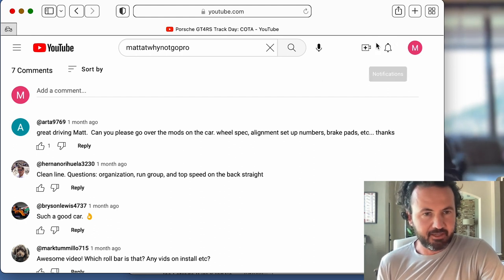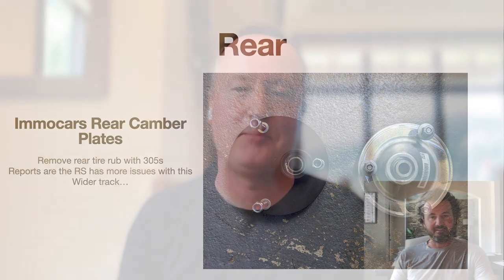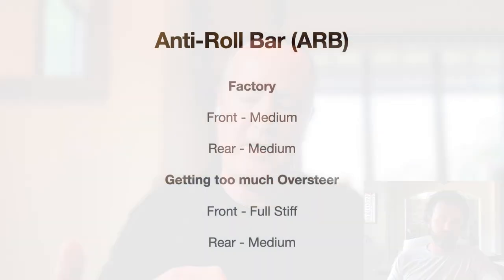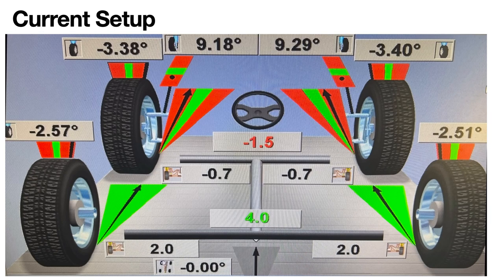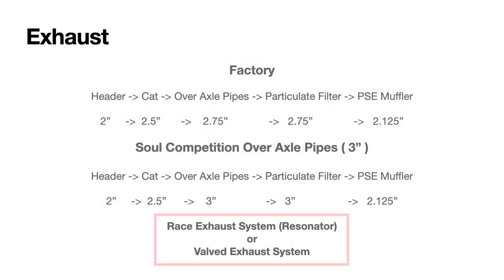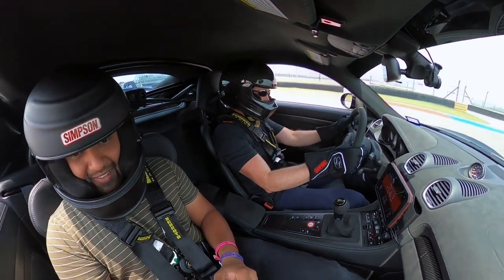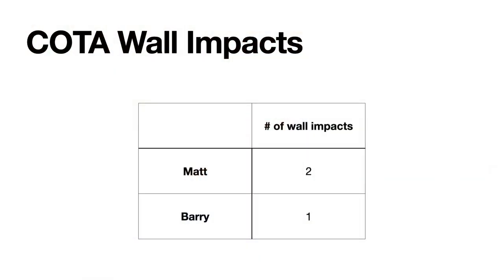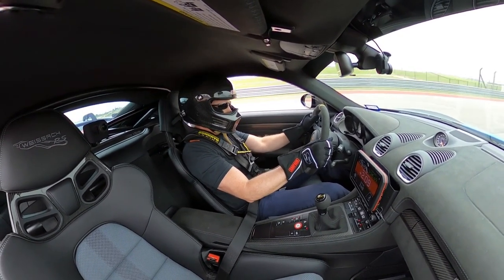Unlocking GT4 RS's Full Potential: Essential Mods & Track Setup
Hey everyone! In this video my good friend Barry and I dive deep into the world of GT4 RS modifications and track setup! We’ll share our experiences and insights on enhancing the performance, safety, and overall driving experience of getting our GT4 RS optimized for the track.

We’ll explore a wide range of topics related to our GT4 RS mods, covering everything from wheels and tires to alignment, safety measures, interior upgrades, data acquisition systems, exhaust enhancements, and high-performance braking systems.

First off, we delve into the realm of wheels and tires, discussing how to get more rubber under the car. We'll share our insight into the parts needed to make this happen. Next up, we move on to track alignment, discussing proper camber, toe, and ARB settings. No GT4 RS upgrade is complete without addressing the exhaust system. Join us as we discuss the different exhaust options available, from enhancing the engine note to increasing power. We’ll then go over track brake upgrades to ensure consistent, fade-free, stopping power. Safety is paramount when pushing the limits on the track, and we emphasize the importance of equipping your GT4 RS with the necessary safety enhancements. From roll bars to harnesses we discuss the products that have worked for us. To track our progress and gather valuable data, we discuss the data acquisition systems and mounts that worked in our cars.

We hope you all enjoyed the video! Big thanks to Barry for taking the time to come on the channel!

Barry’s channel: @BarryAtWhyNotGoPro

GT4 RS Parts: Upgrade Links

SAFETY

ALIGNMENT

EXHAUST

BRAKES

Castrol SRF

DATA ACQUISITION
Garmin Catalyst

INTERIOR

Timestamps:
0:00 - Introduction
0:37 - Wheels and Tires
1:37 - Alignment: Camber and Toe
5:33 - Track Session: Thoughts after mods
8:56 - Summary: Alignment
9:30 - Performance: Exhaust
12:13 - Brakes: Pads & Lines
15:50 - Safety: Harness bar
19:36 - Data Acquisition: Garmin Catalyst